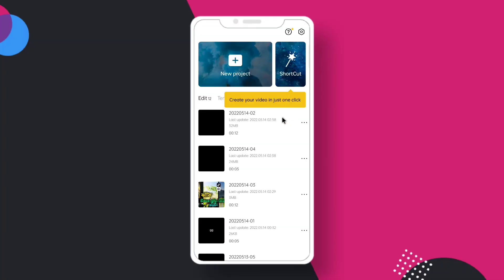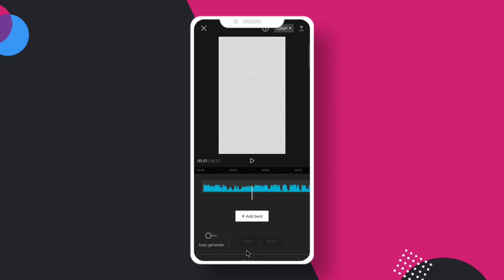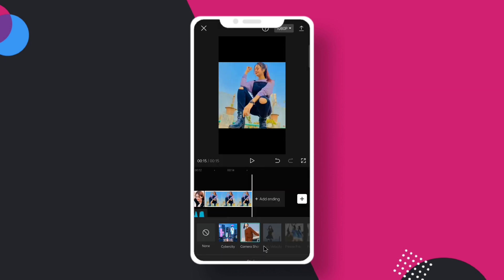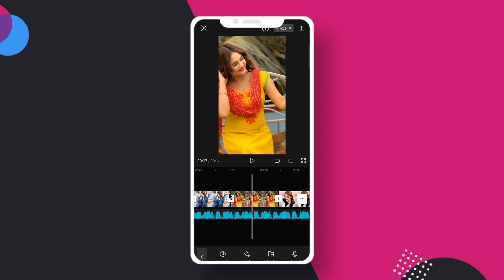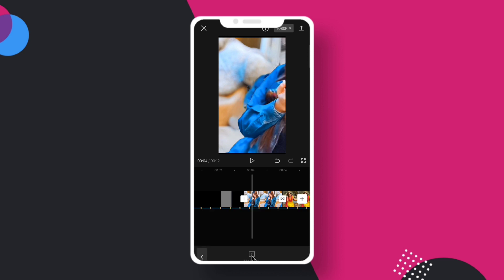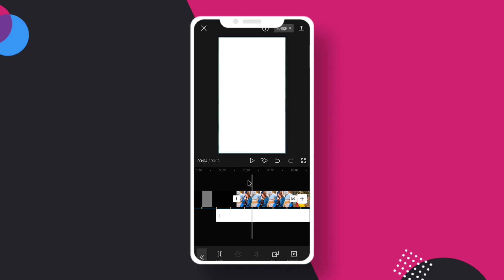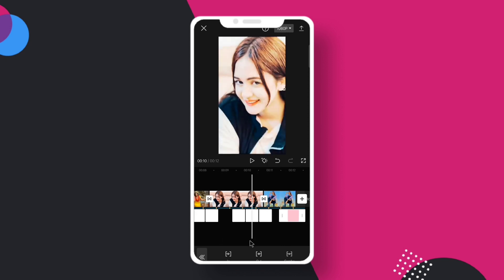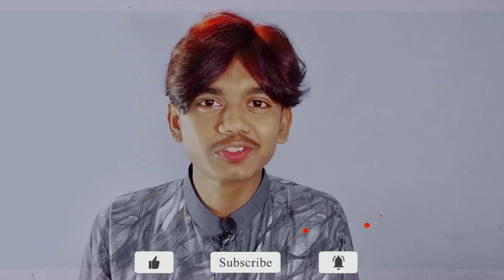ফটো ঝাঁকি | Camera shake | tiktok new trending video editing in capcut | capcut Bangla Tutorial